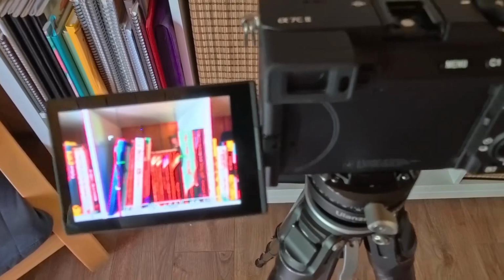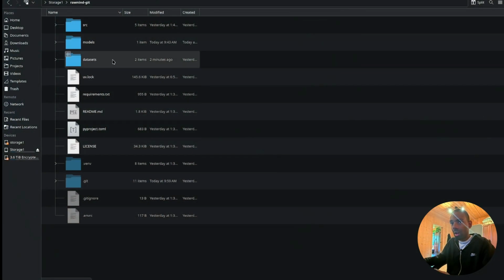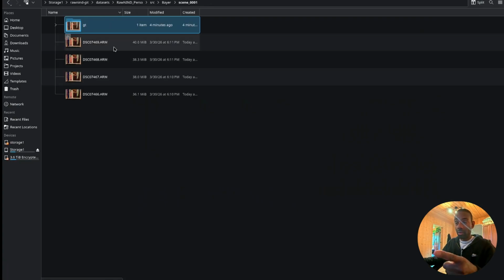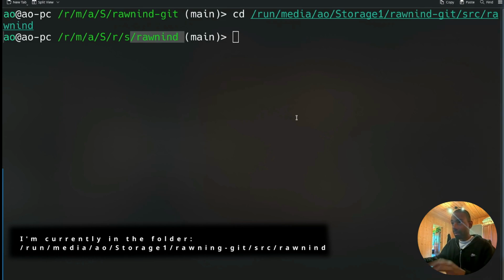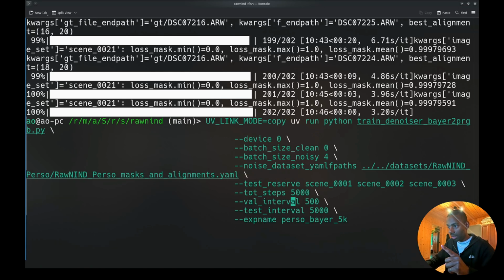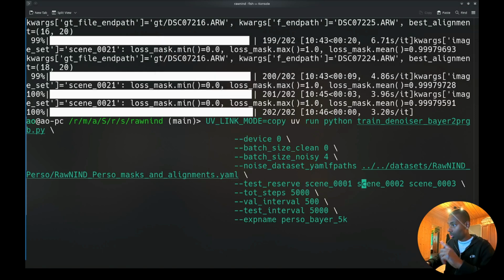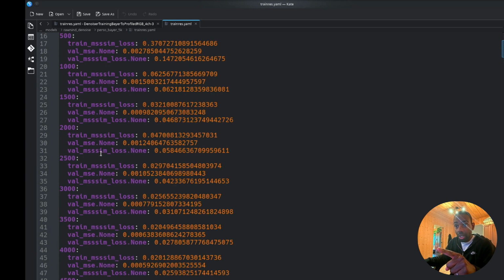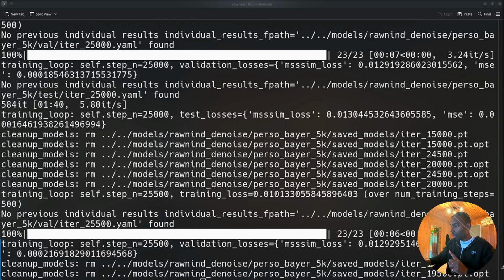DIY AI Denoising: How To Train Your Own Model (Part 2)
This is the second video of a series about training your own AI denoise model and using it with Darktable 5.6. In this video, we create the dataset and use it to train our model.

*Part 3:* Comming soon

*Timestamps:*
00:00 Intro
00:25 How to build the dataset
02:30 Dataset structure
03:33 Pre-processing
04:15 Training
06:17 Outro